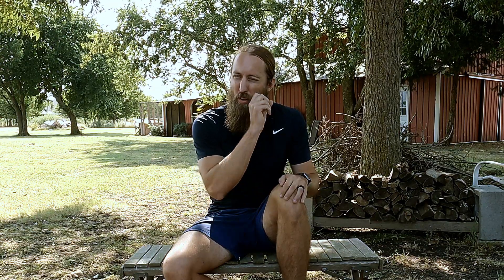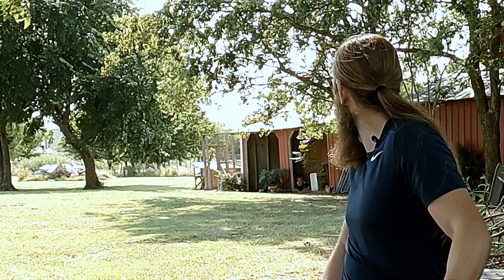OOFOS OOriginal Recovery Slide Sandal Gear Review and Friday Update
Quick update and review of some gear that I use on a regular basis.